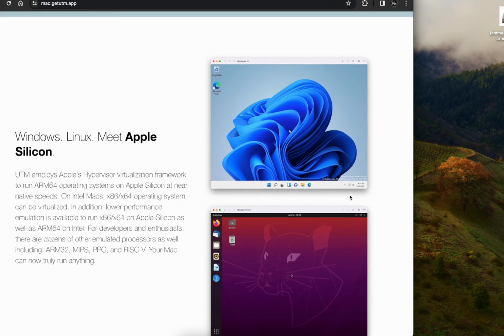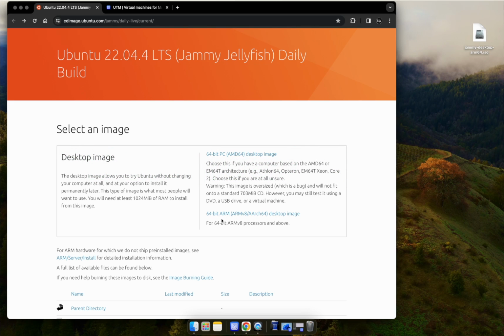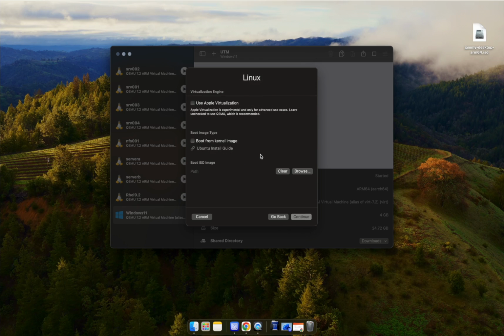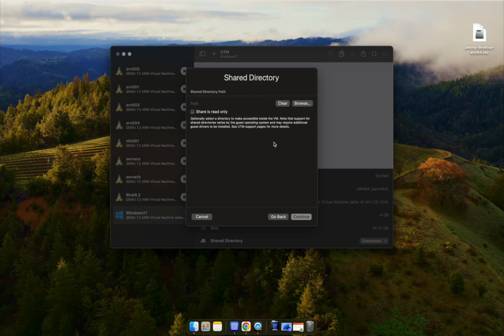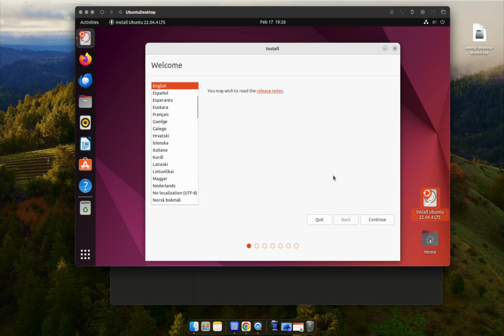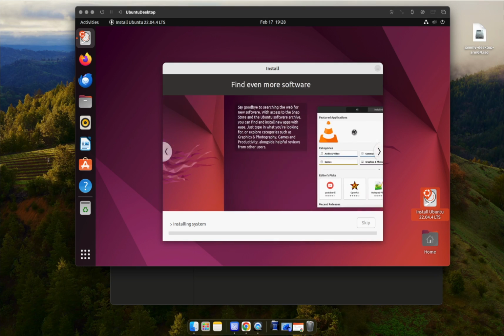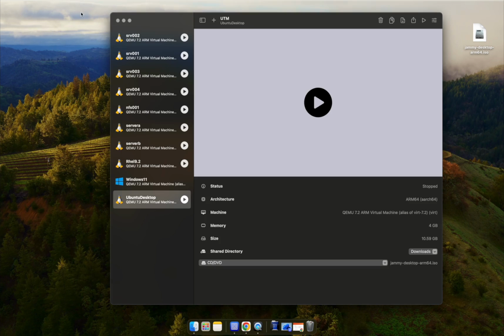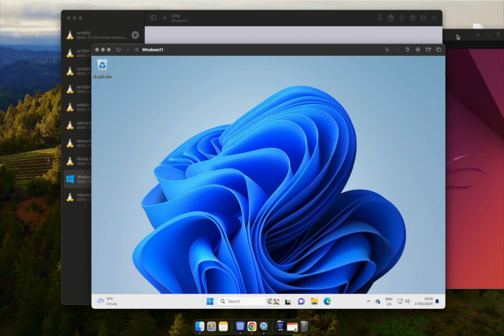How To Run Ubuntu on Your M1/M2/M3 MacBook FOR FREE! Easy VM Setup on Apple Silicon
Ever wanted to try Ubuntu on your powerful M1/M2/M3 Mac? This video shows you how to use UTM to set up a FREE Ubuntu virtual machine! Follow our step-by-step guide as we download the image, create a new VM, and install Ubuntu desktop on your Apple Silicon MacBook Pro. No complicated software, just easy-to-follow instructions for beginners. Get ready to unlock the incredible potential of Ubuntu on your Mac!

00:00 - Intro
00:21 - How to Download UTM for M1 M2 M3 macs
1:16 - How to download Ubuntu ARM for Apple Silicon
2:27 - How to Create Ubuntu Virtual Machine on UTM